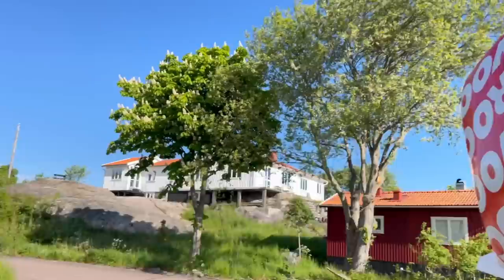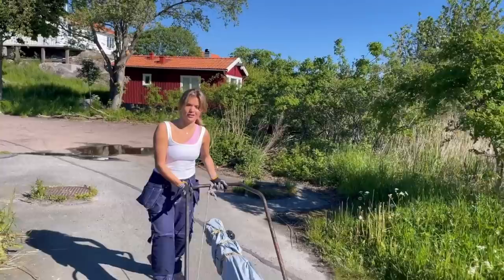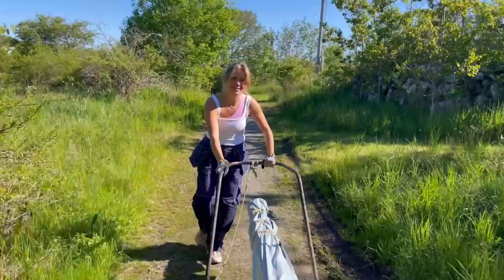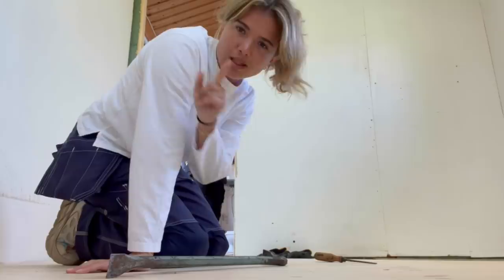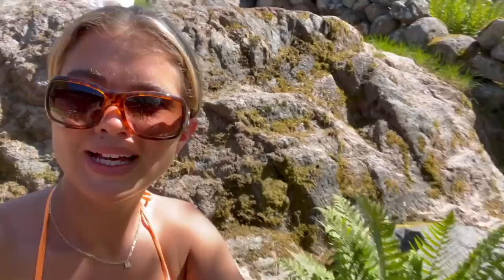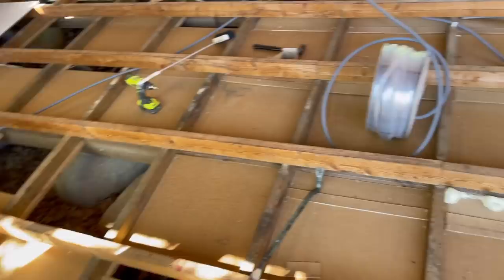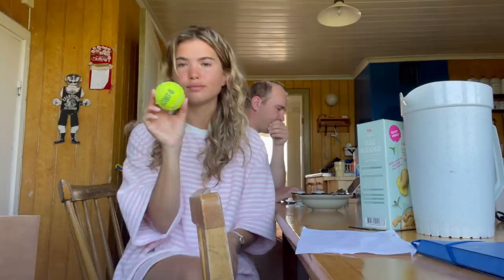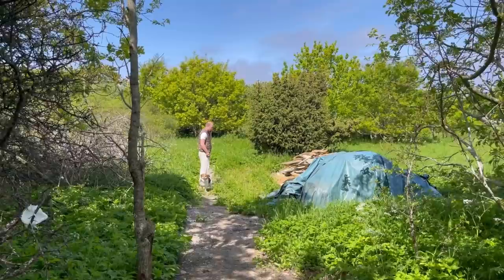SUMMER HOUSE RENOVATION - PART 2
Progress!! Can't wait to show you the floor in the next video!